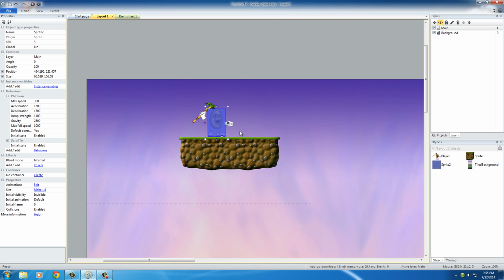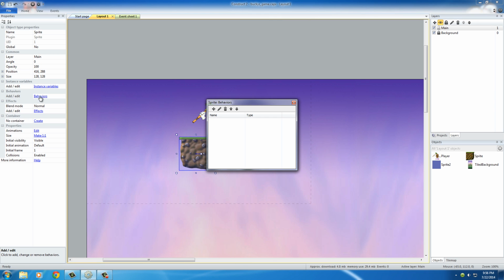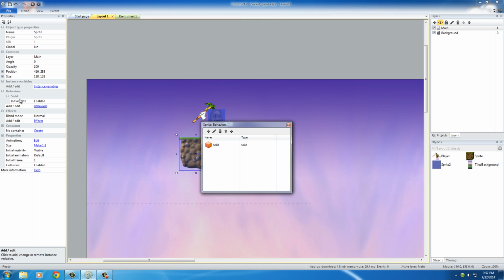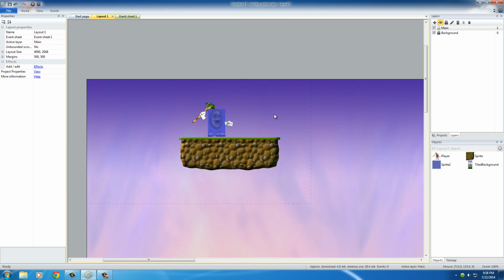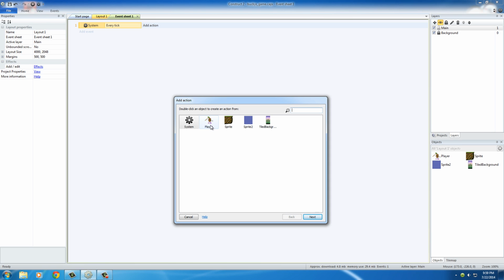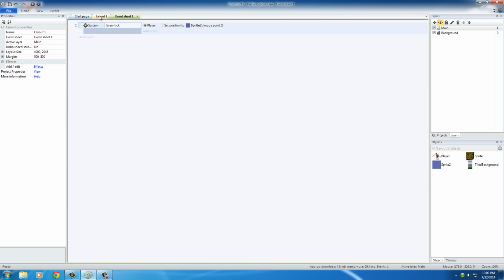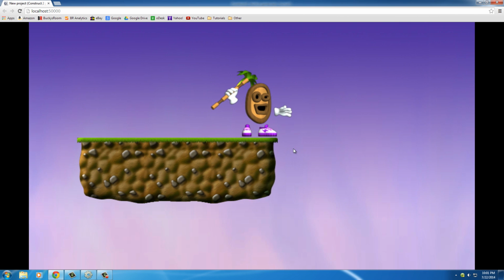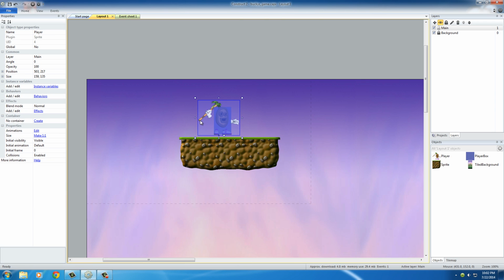Platform Game Development w/ Construct 2 - 7 - PlayerBox Behavior